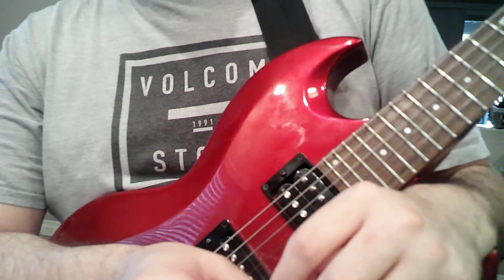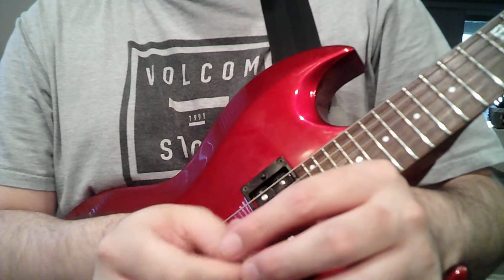Coffee With The Blind Musician (Guitar Vlog) Number 23